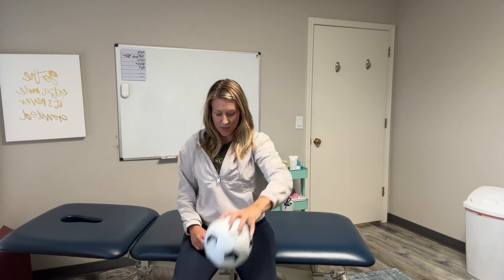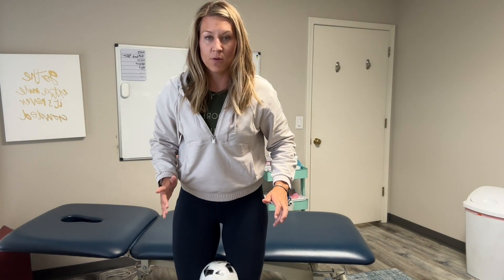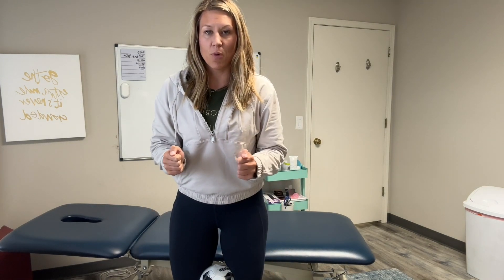Sit to stand: Exercises for pelvic floor and bladder leakage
Try this exercise to help improve your bladder leakage when moving from sit to stand: off a toilet, out of a chair, and more.

If you are leaking, you can join my Leakage Lockdown program.